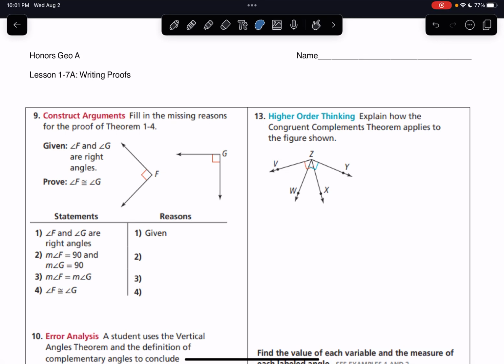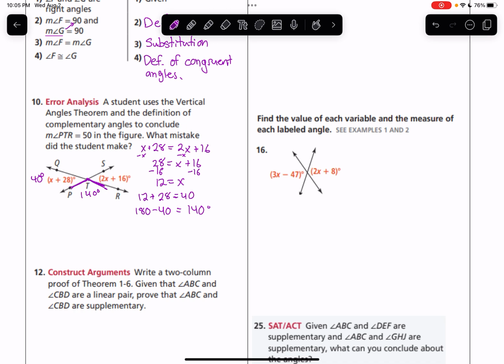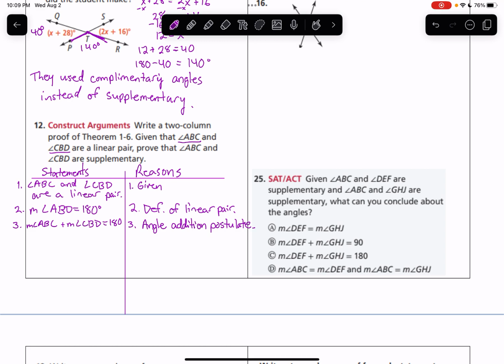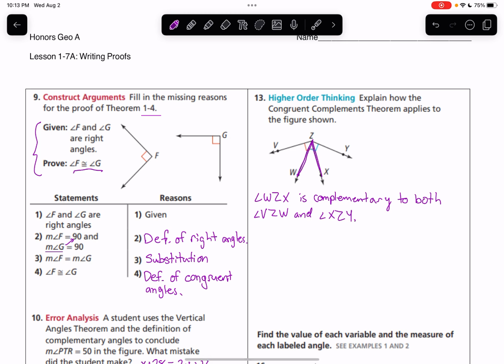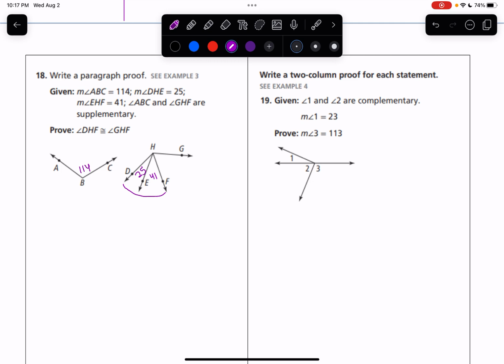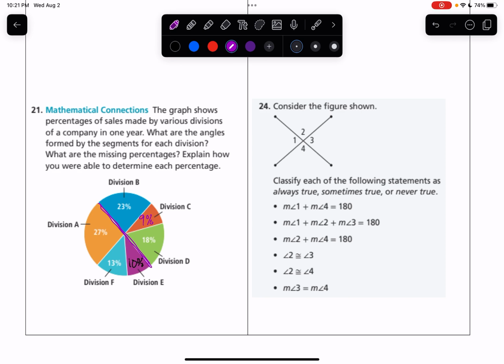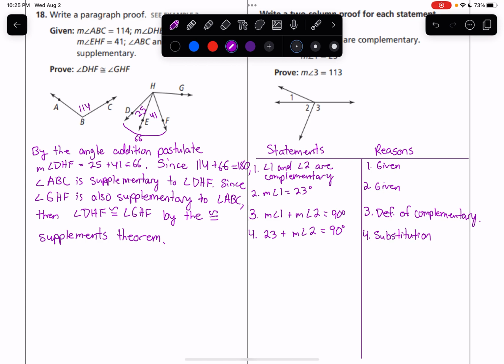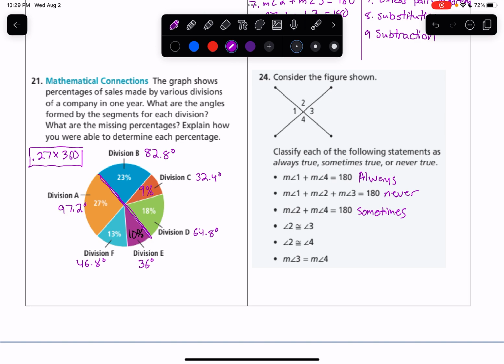Honors Geometry 1-7 Worksheet Key Video